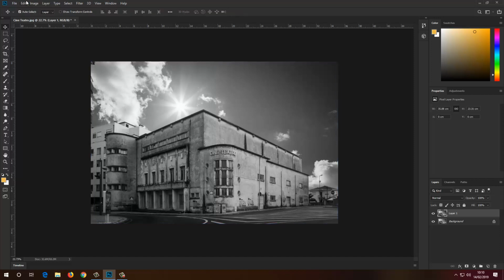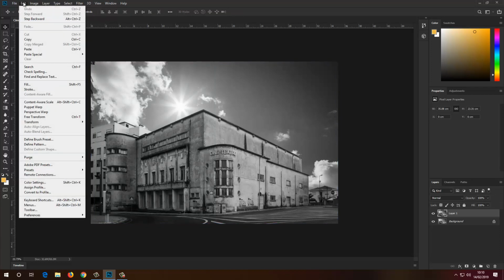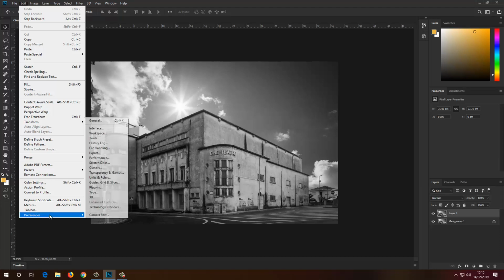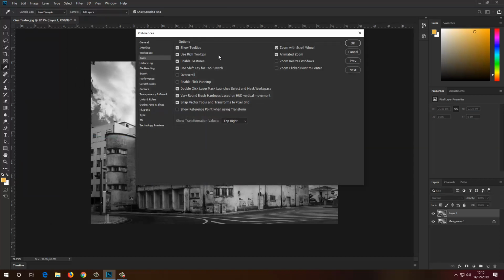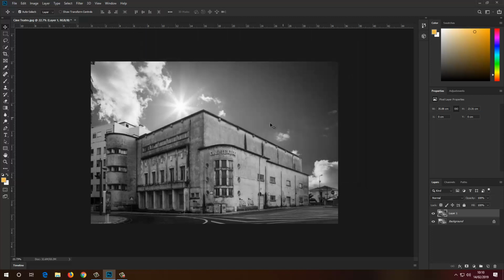Photoshop QUICK TIP- Where is the reference point in free transform?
Hi, today I would like to share a quick tip on where is the pivot point when using the free transform